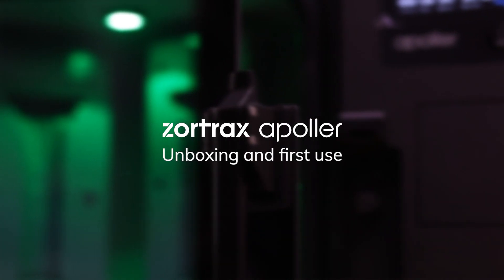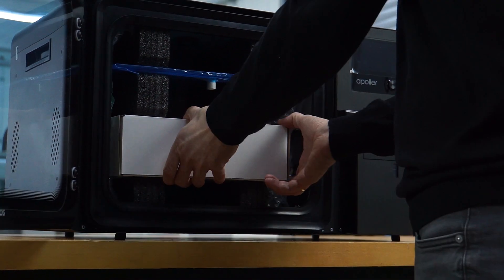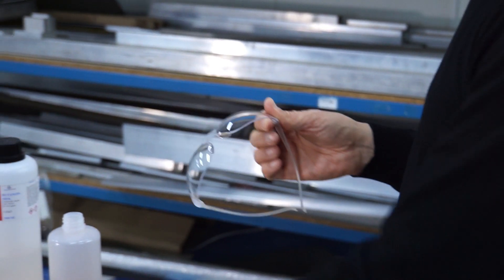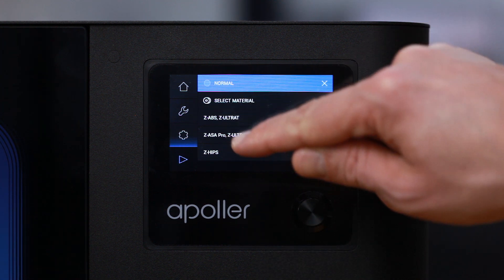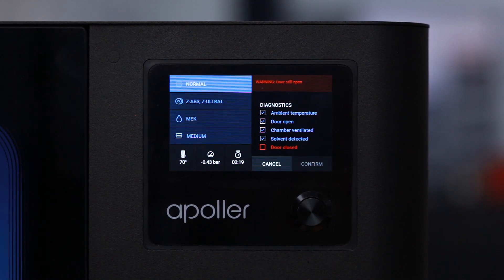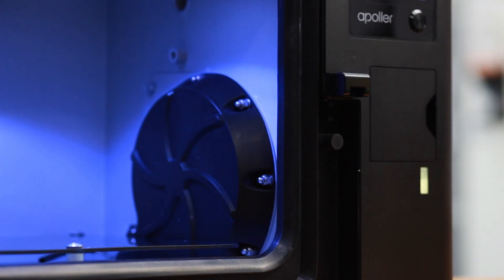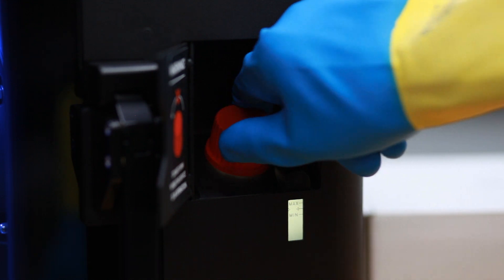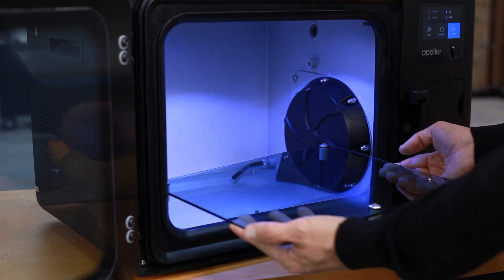Unboxing and First Use of Zortrax Apoller SVS Post-Processing Device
Zortrax Apoller is a smart vapor smoothing device that automatically removes visible layering from FDM 3D prints. Our short tutorial will inform you on how to quickly set it up right after taking it out of the box and how to perform your first automated smoothing process of your 3D printed models.

The smoothing process is entirely automated and run by proprietary algorithms managing temperature, pressure, and concentration of solvent's vapors at all times. Once you take the Apoller out of the box, all you need to do is follow the simple steps shown in the video. First, once you finish 3D printing your model, it has to be placed inside the smoothing chamber. When this is done, the chamber is heated enough to vaporize the solvent deposited in a sink below the glass tray. Vapors are then circulated spiraling upwards to evenly cover the model. Finally, Zortrax Apoller dries the 3D prints out to make them ready to use straight out of the chamber.

The automatic post-processing device works with acetone and MEK as well as different 3D printing filaments, which include dedicated Zortrax materials, such as Z-ABS, Z-ULTRAT, Z-ULTRAT Plus, Z-ASA Pro, Z-HIPS and their third-party alternatives. The Apoller can smooth out models made on all FDM/FFF 3D printers to achieve the desired finish to your models, either glossy or matt. Thus your 3D prints obtain the look of end-use products.

Zortrax Apoller offers industrial-class reliability as it achieved the certificate of the ATEX 2014/34/EU Directive regulating the equipment intended for explosive atmospheres. However, as you work with solvents, remember to use protective gear as directed in the video so you stay safe at all times.